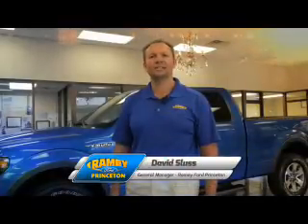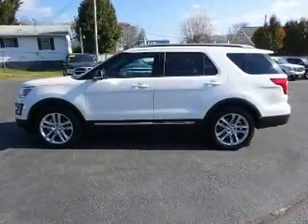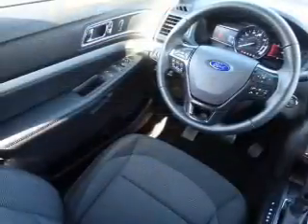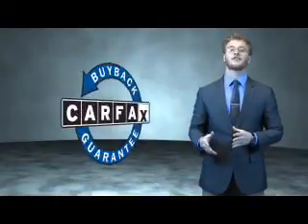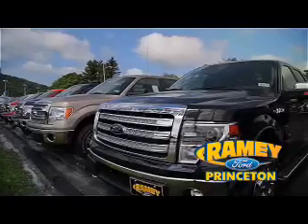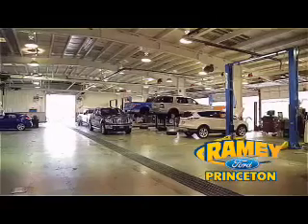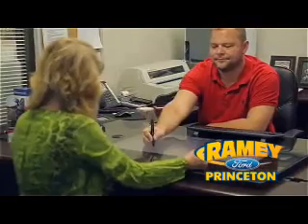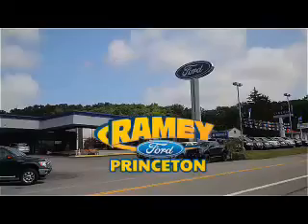2017 Ford Explorer 17066A - Princeton WV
Year: 2017
Make: Ford
Model: Explorer
Trim: XLT
Engine: 3.5 liter 6 Cylindercylinder AWD
Transmission: 6-Speed Shiftable Automatic
Color: White
Mileage: 6389
Address:
VIN:1FM5K8D8XHGA15389